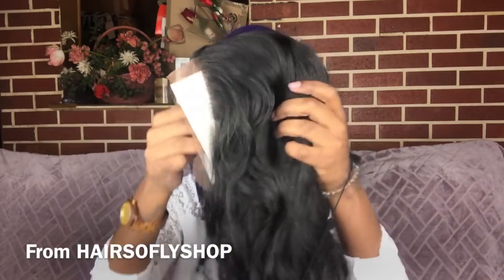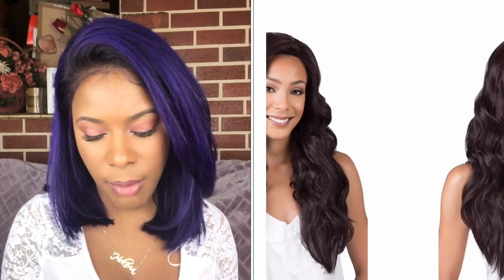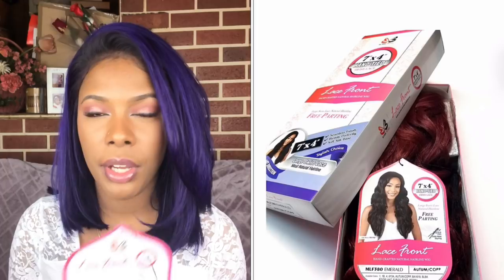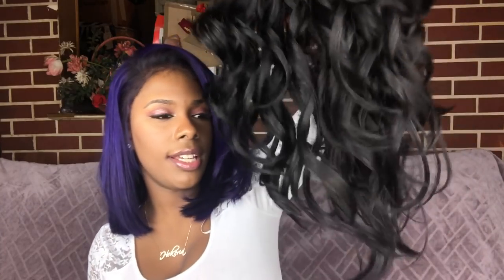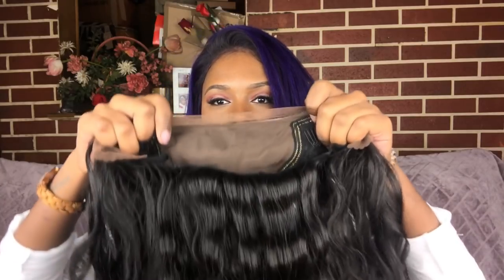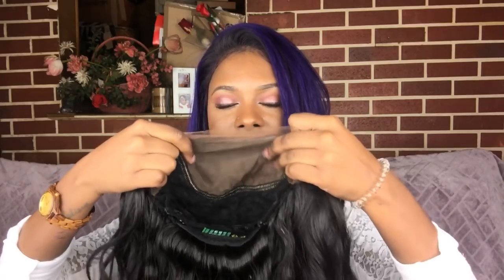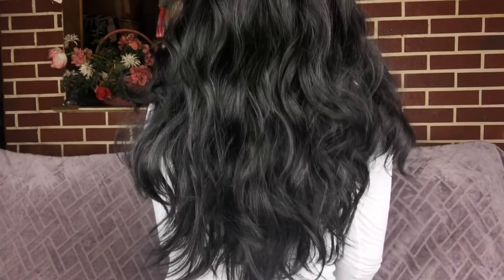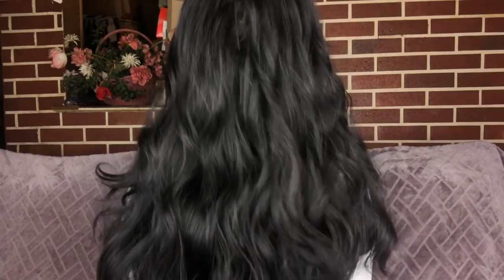BOBBI BOSS 7X4 LARGE SWISS LACE FRONT WIG - EMERALD * HAIRSOFLYSHOP *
Hello beautiful people todays wig was sent  to me from HairSoFlyShop 😊

Brand: Bobbi Boss
Style:  EMERALD
Color: 1B

“  Bobbi Boss 7x4 Large Swiss Lace Front Wig - Emerald
Premium Synthetic Fiber | Heat Safe
7" x 4" Hand-tied Swiss Lace
Hand-crafted natural hairline wig
Large Swiss lace natural hairline
Seamless finish, Soft silk base, Blends perfectly
Part in Any Direction. Left, Right or Center “

 *Teddy Blake New York: TBHekeria20 for extra $20 off!
 *OzoWigs: Hekeria"=$40 off
 *Lavy Hair Company: Y1043564